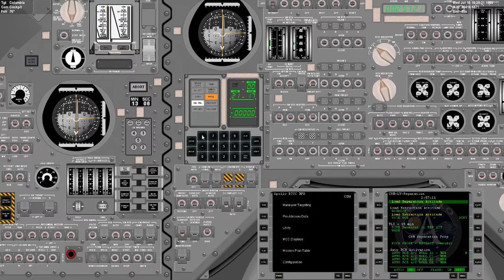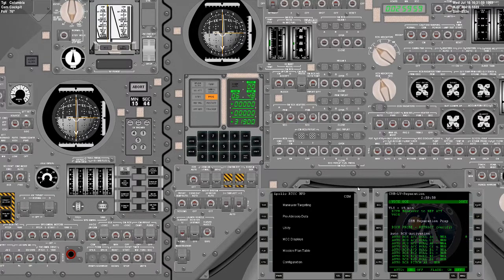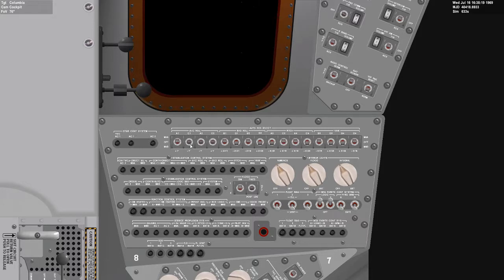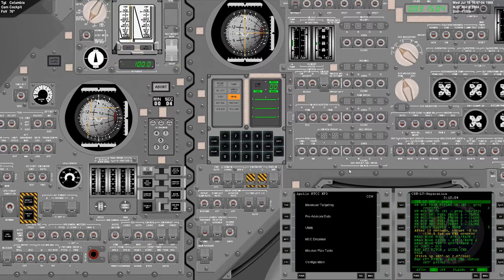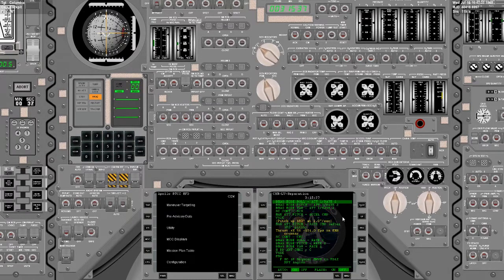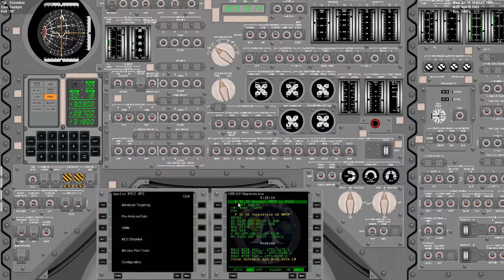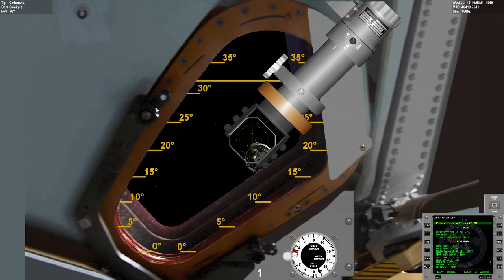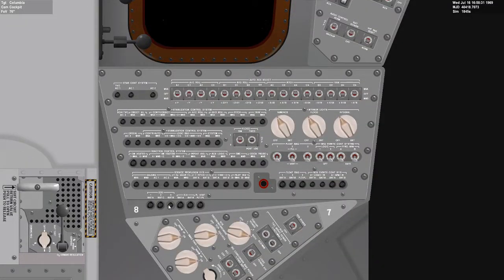Nassp Apollo docking tutorial